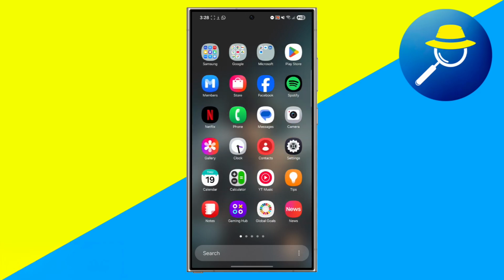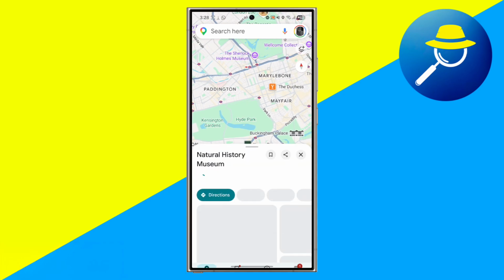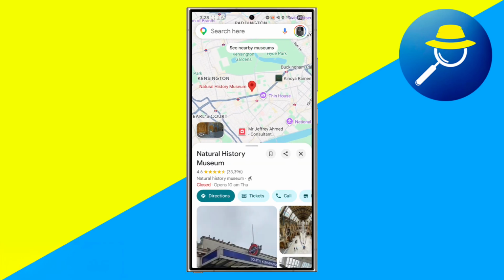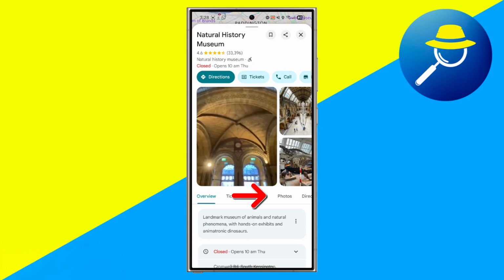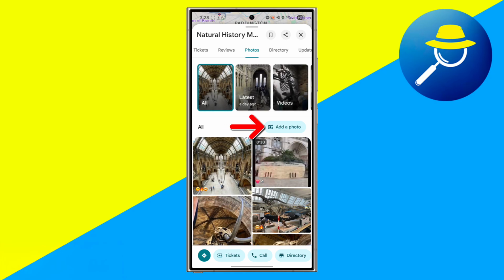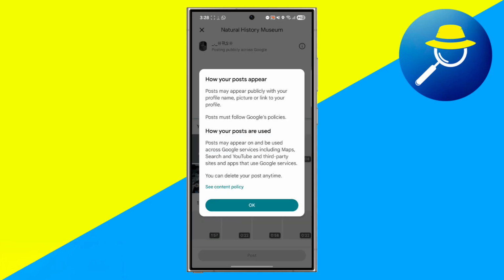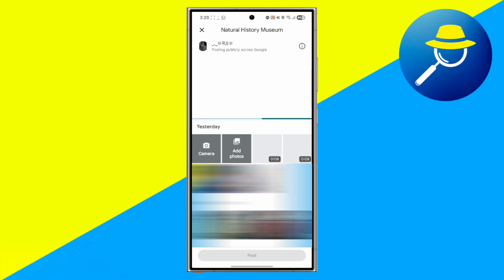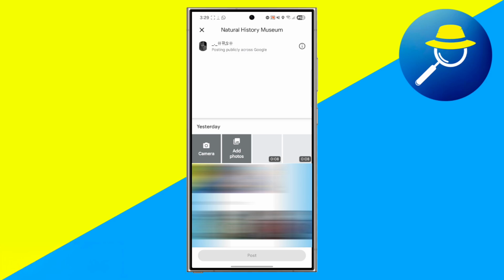How To Post 360 Photo In Google Maps | Add 360 Street View On Google Maps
Learn how to post a 360 photo and add street view on Google Maps with this easy tutorial.
This step-by-step guide shows how to upload immersive photos quickly and accurately.
Perfect for travelers, photographers, and local businesses looking to enhance their presence.
Follow these simple steps to share 360-degree views on Google Maps.
Start showcasing your locations with 360 photos today!